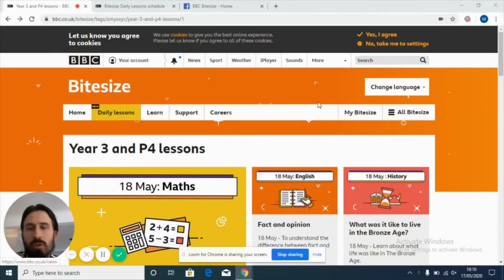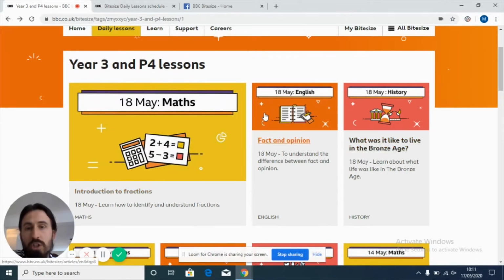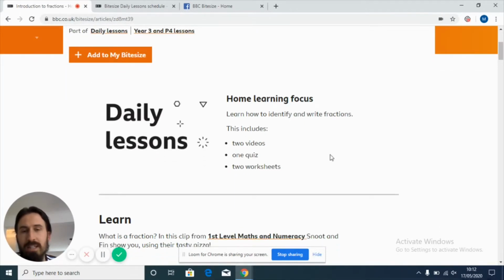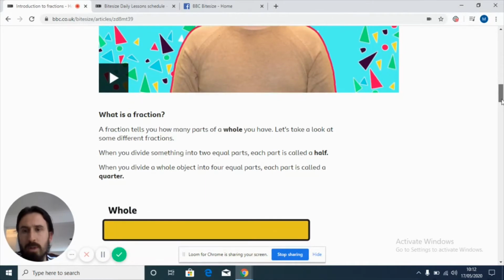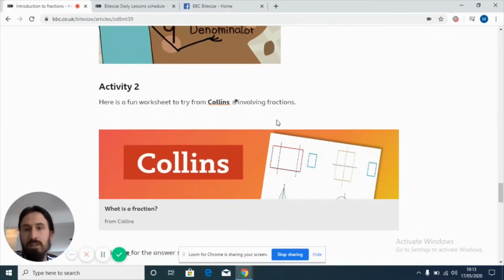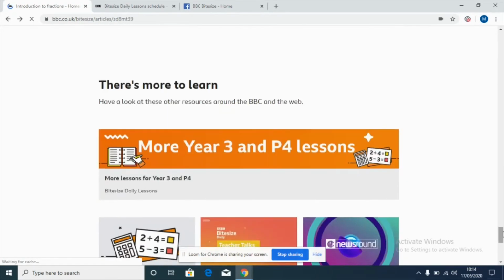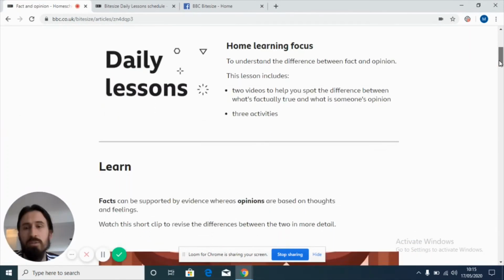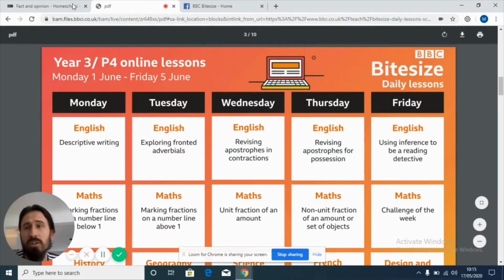Home Learning: BBC Bitesize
Support for children and parents/careers looking to make the most of the BBC Bitesize resources and specifically their daily home learning lessons